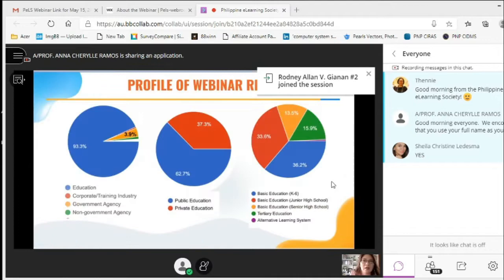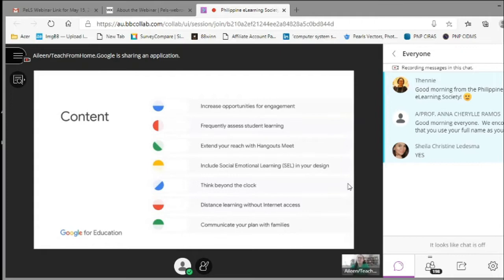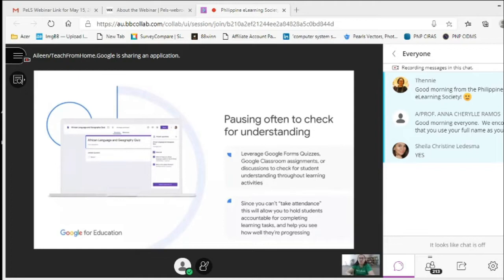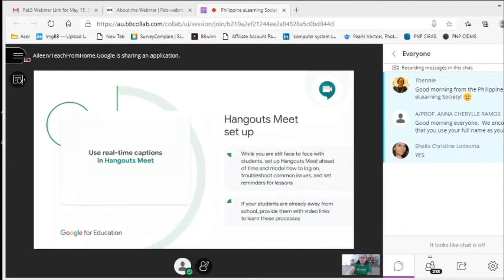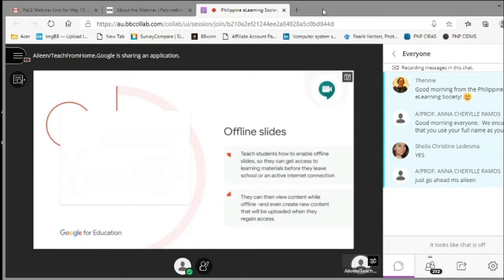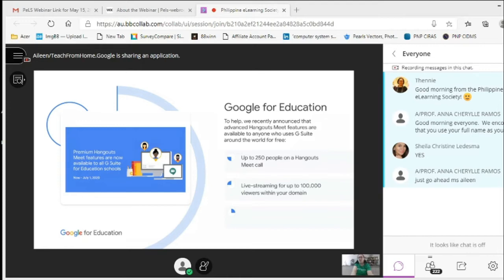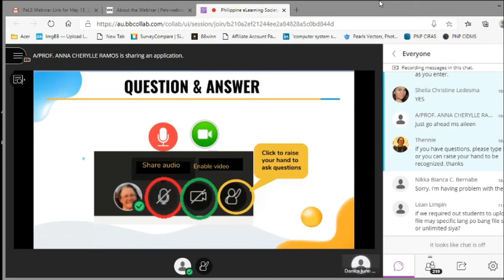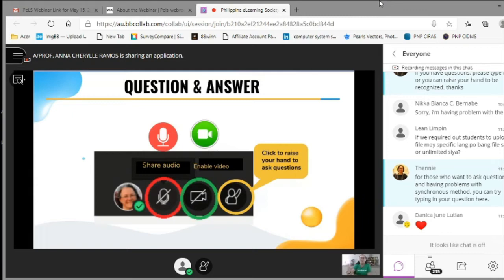WEBINAR by PeLS Distance Learning Strategies using GSUITE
I joined a webinar by Philippine eLearning Society (PeLS).
This is my 2nd time to join.
Hope you will also encourage to join sa mga webinars online.
This is video is like a vlog, I will give my insights about my experience during the webinar.